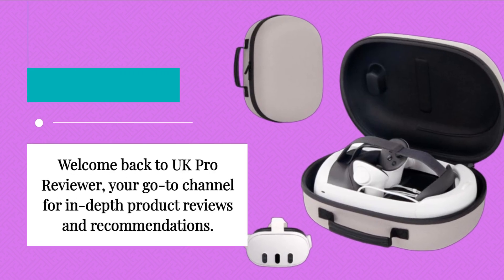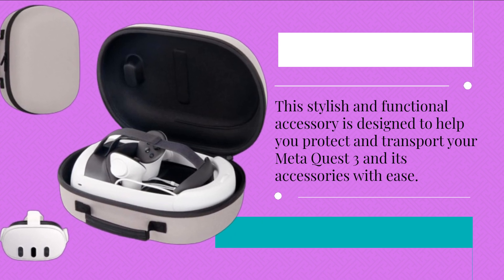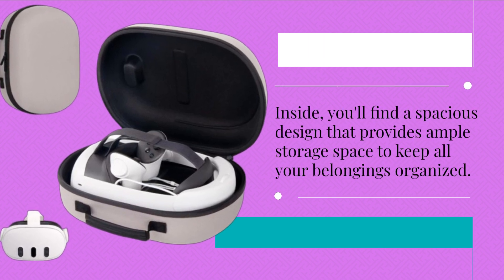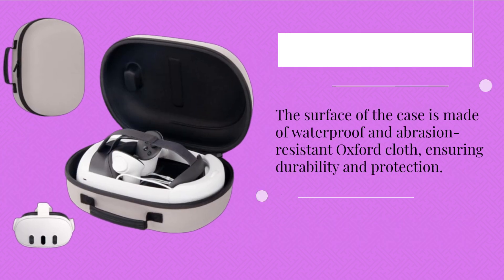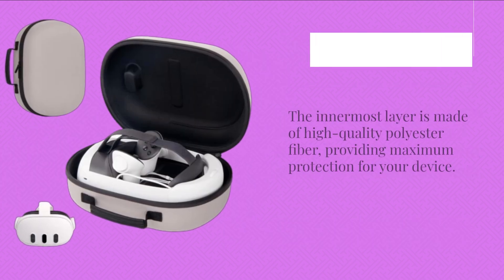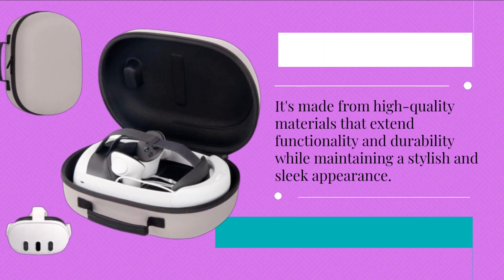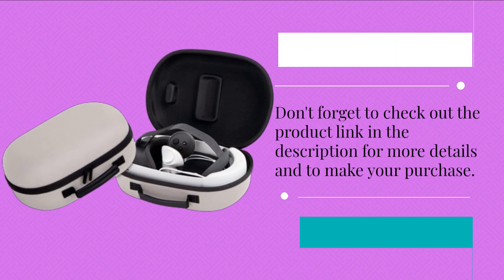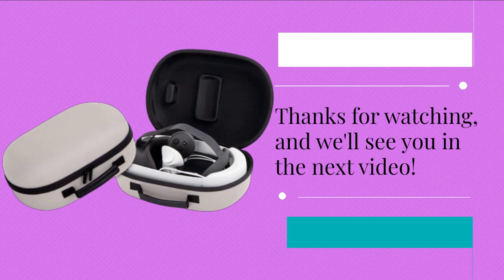💼 wonlince Hard Carrying Case for Meta Quest 3 Review: Protect and Carry Your Meta Quest 3! 🎮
Amazon Product Name : wonlince Hard Carrying Case for Meta Quest 3，Compatible Meta Quest 3

Protect your Meta Quest 3 with the wonlince Hard Carrying Case, designed specifically for your VR headset. In this review, we take a closer look at the features and functionality of this durable case, ensuring your Meta Quest 3 stays safe and secure when not in use. Discover how this carrying case can make your VR experience even more convenient.